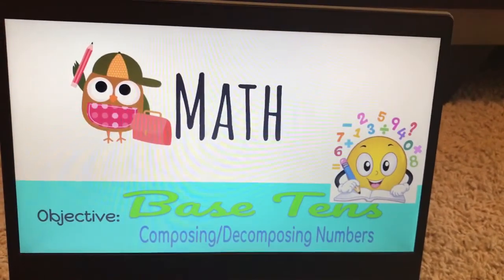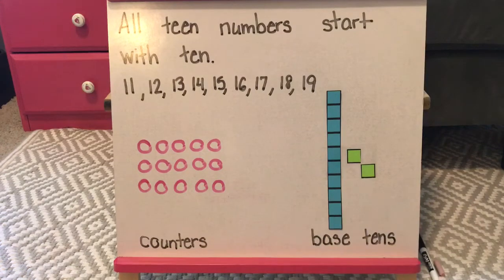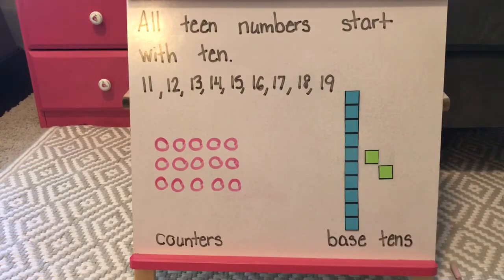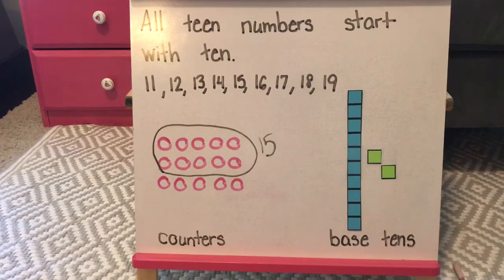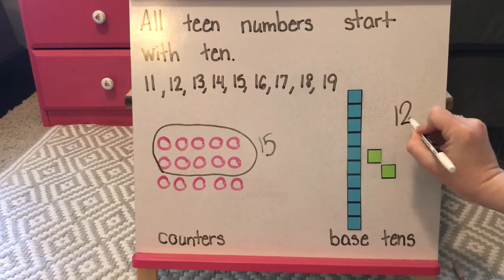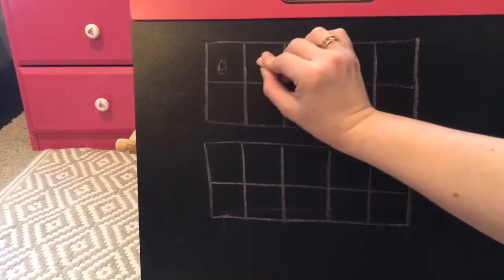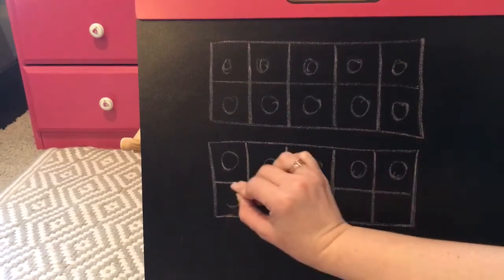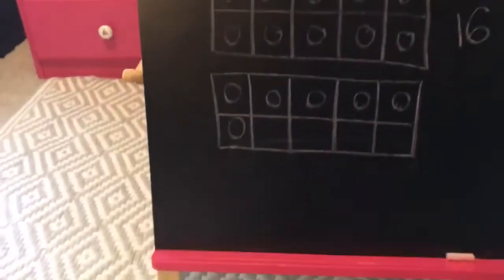Math- Base tens